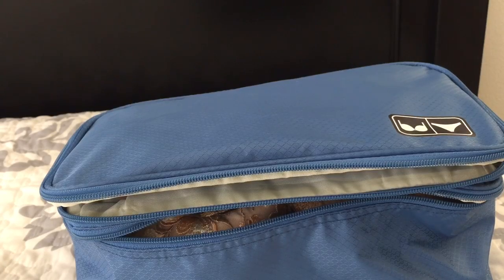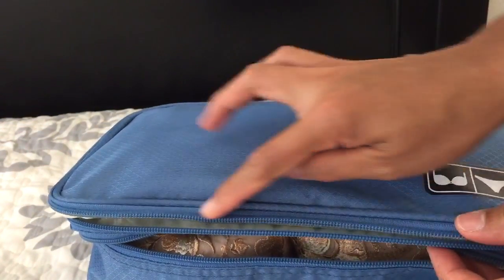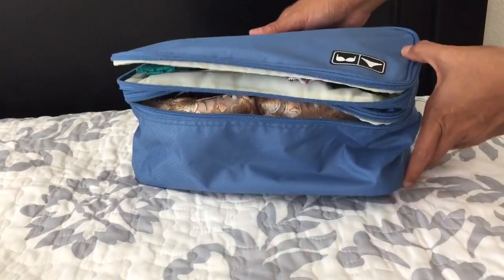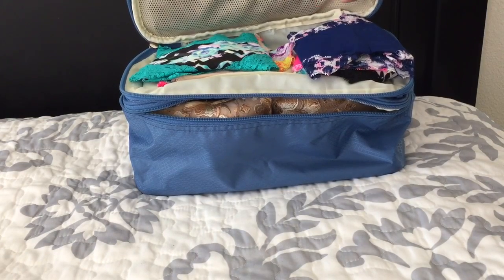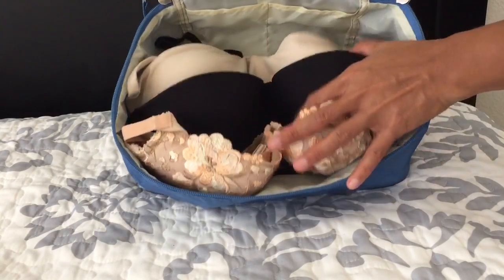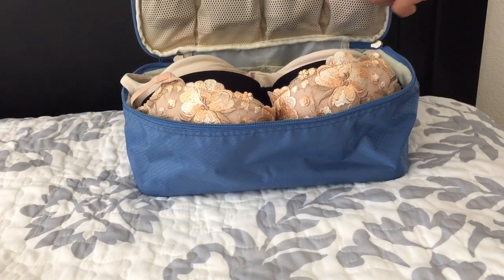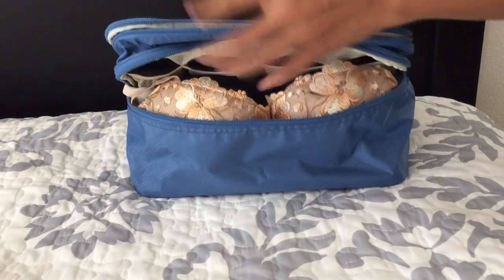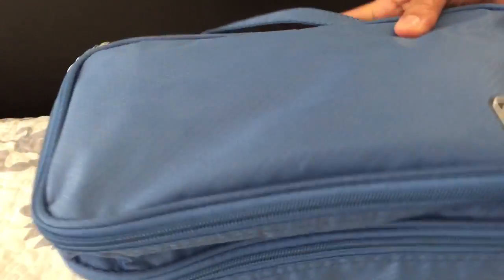HYNES Eagle Bra and Undies Organizer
I received this product at a discounted price in exchange for my honest/unbiased review during its promotional period. All thoughts, opinions and ratings are my own. I was under no obligation to post positive feedback. I am simply sharing my opinions the same as I would have if purchasing the item at full price. I will update my review as soon as I encounter some issues with the product.